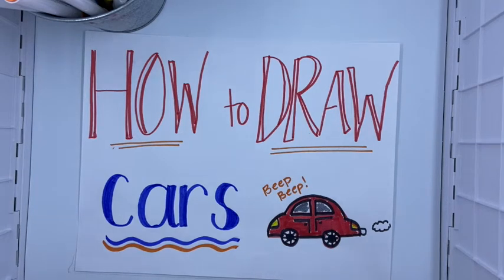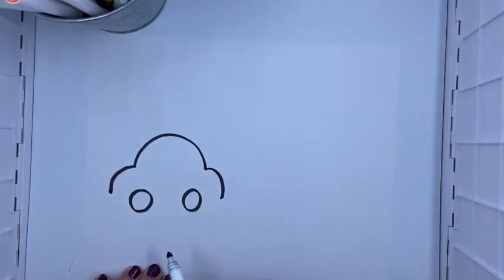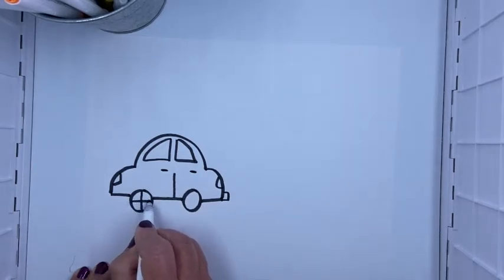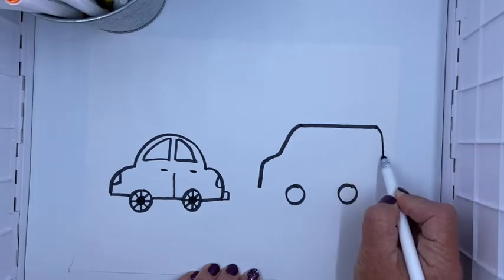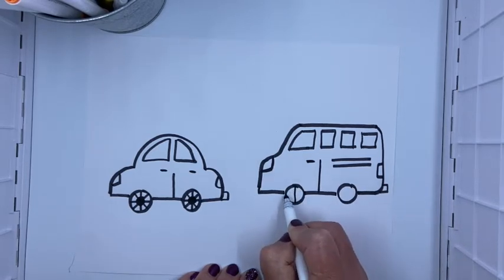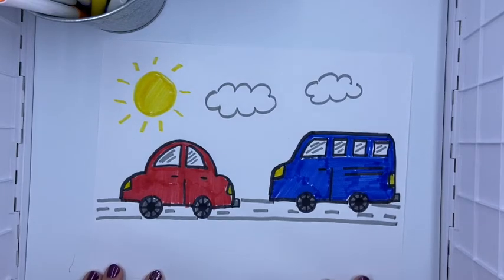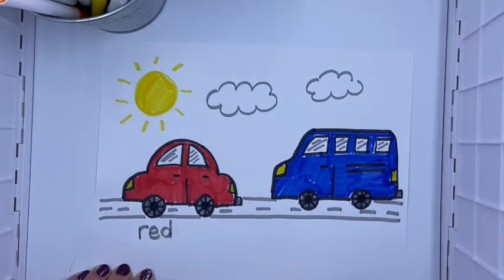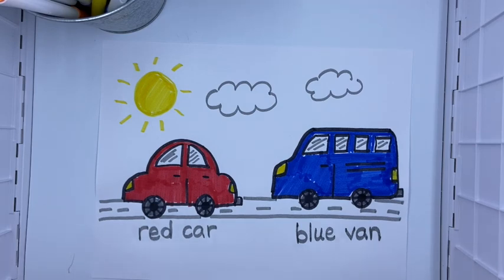How to Draw a Car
Here's a step-by-step lesson on how to draw a car and a van.